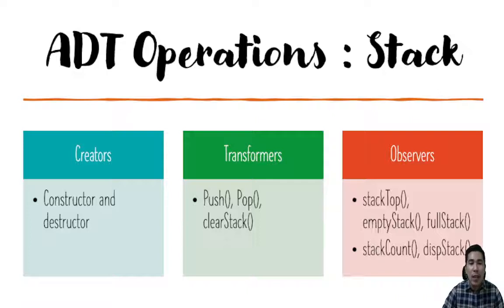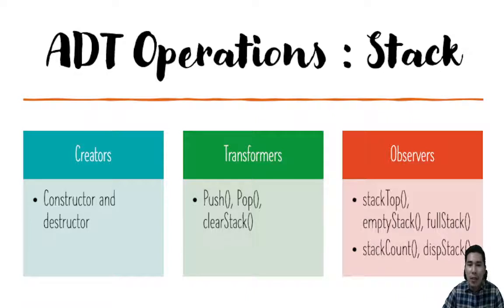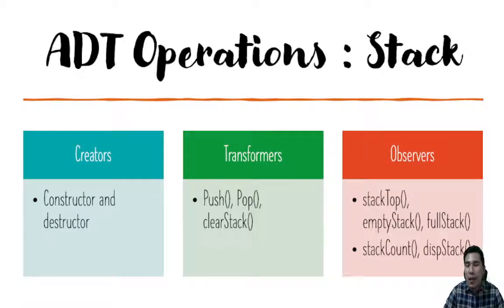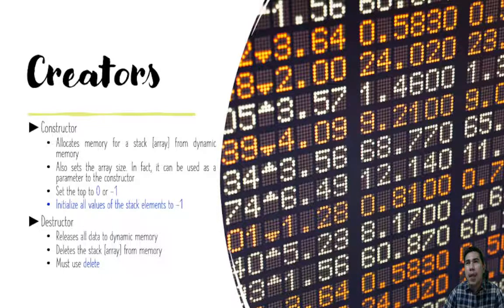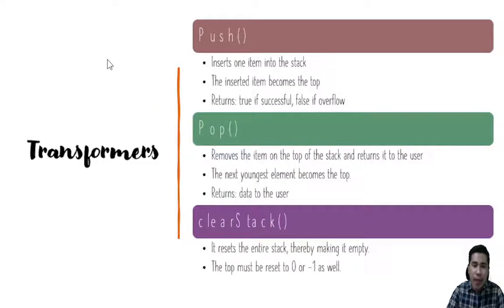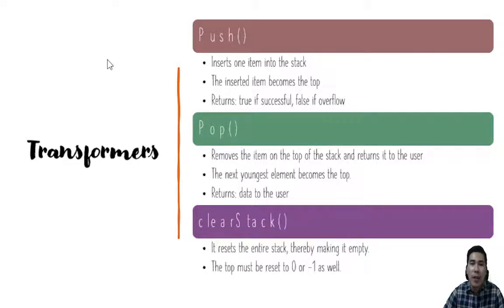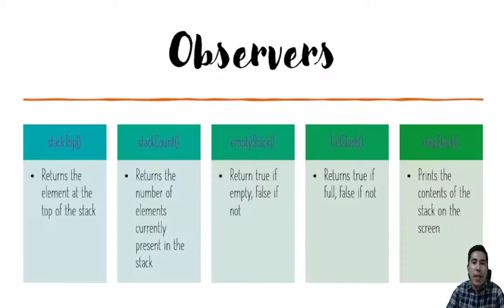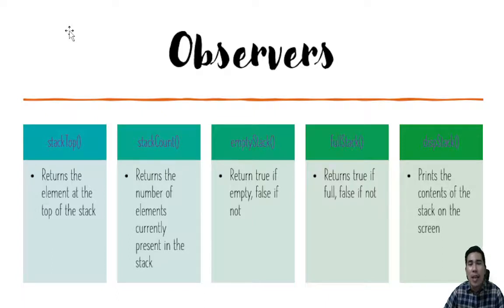Stack ADT Operations